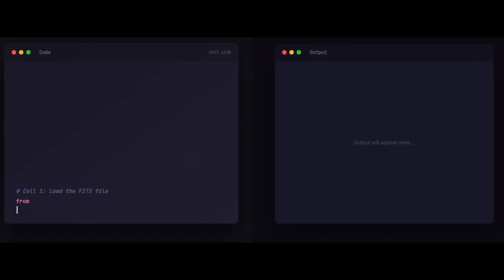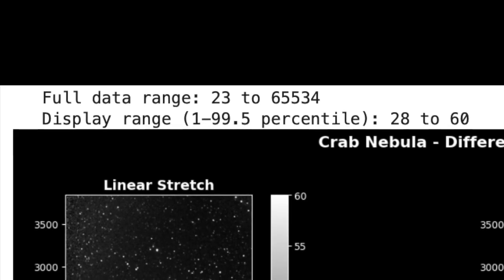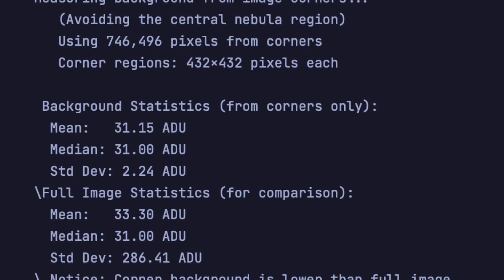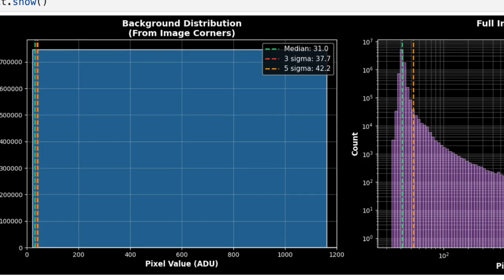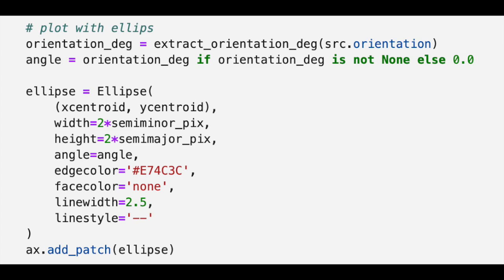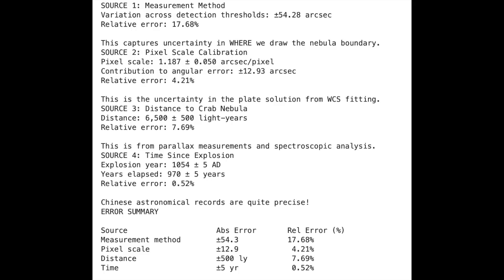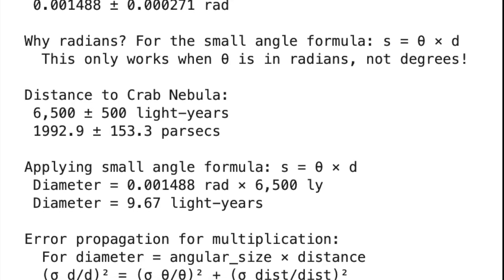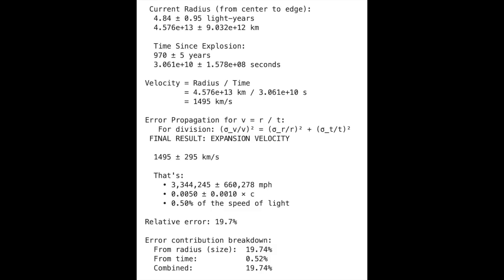How I Measured the Crab Nebula's Expansion Velocity with Python | Seestar S50 Astrophotography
Learn how to measure the expansion velocity of the Crab Nebula using Python and real telescope data from a Seestar S50. In this tutorial, I walk through the code and math behind calculating how fast this 1,000-year-old supernova remnant is still expanding.

What you'll learn:
- How to process Seestar S50 images with Python
- The astronomy behind proper motion and expansion velocity
- Using historical images to measure cosmic change

Perfect for beginners learning Python through real astrophotography projects.

Topics: Python astronomy tutorial, Seestar S50 image processing, astrophotography Python, measuring nebula expansion, Crab Nebula M1, supernova remnant analysis